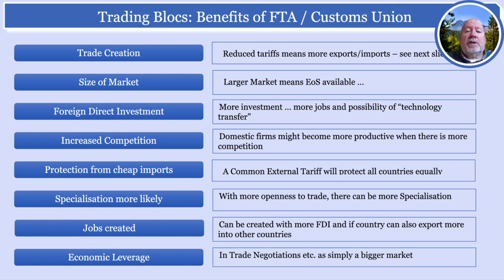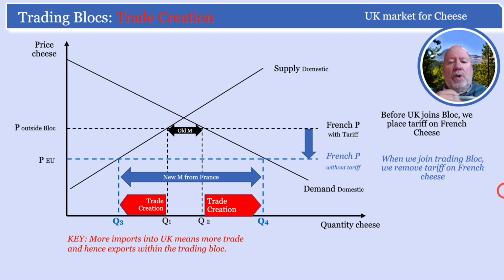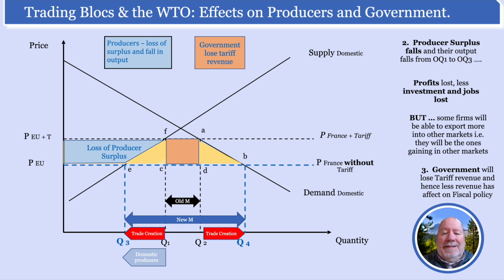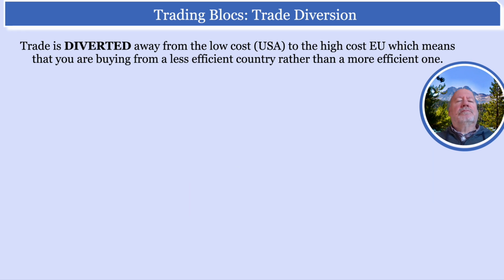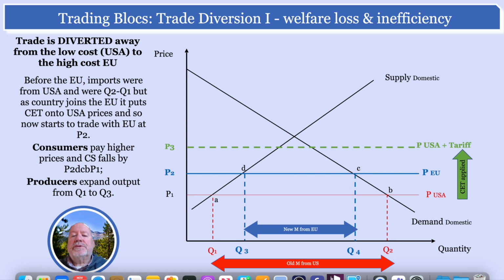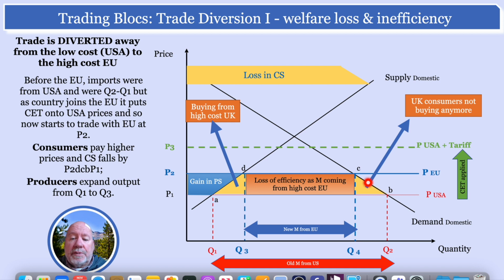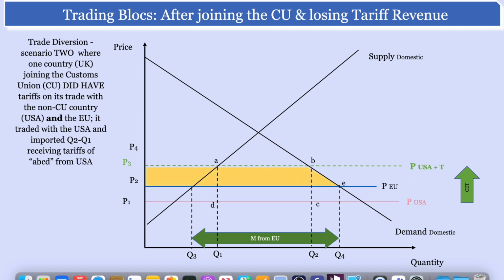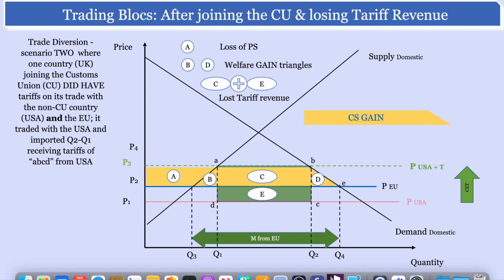Diagrams CU FTA trade creation and diversion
Trade Creation and Diversion